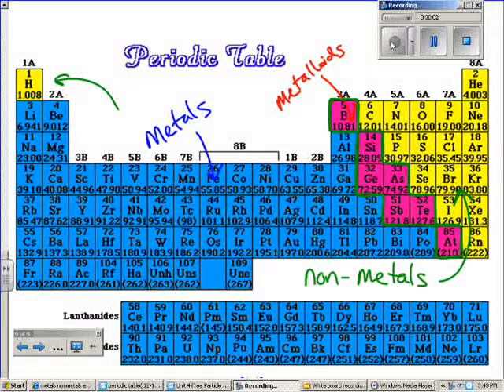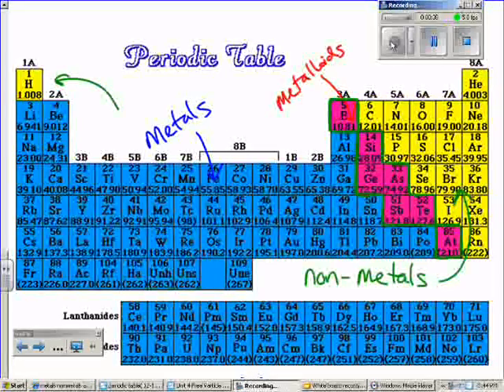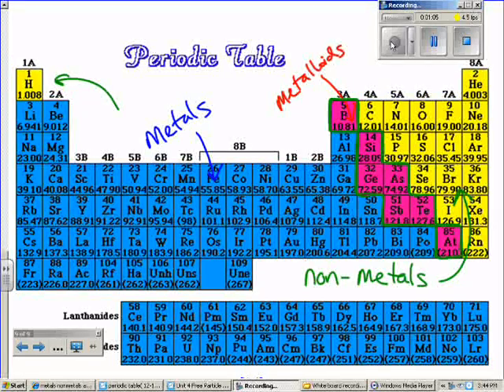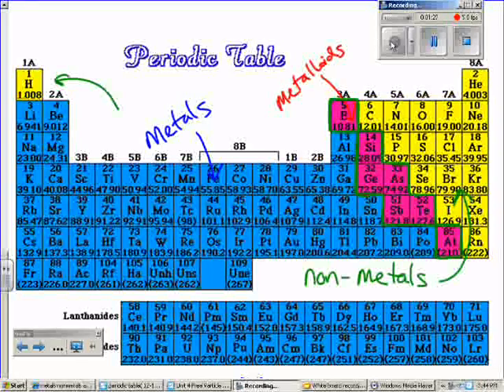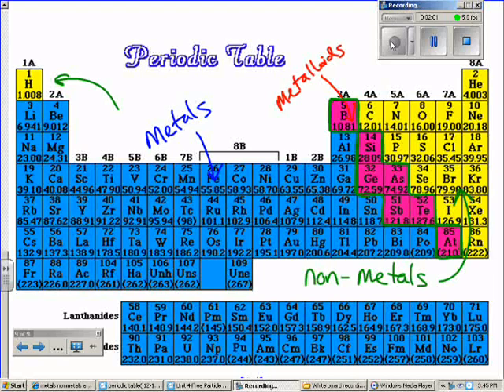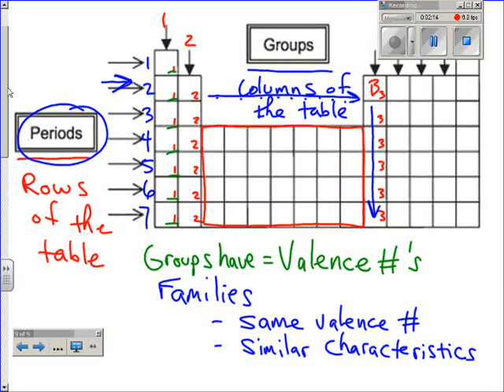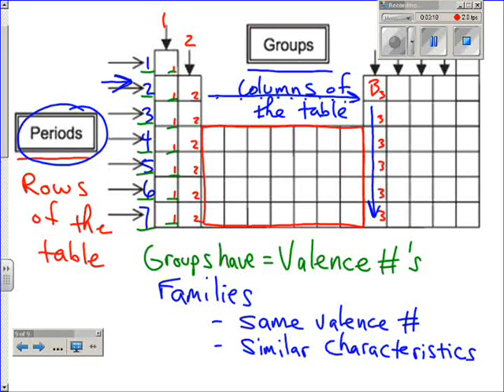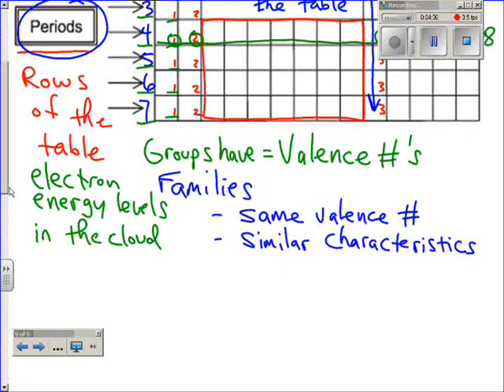Periods Groups Metals Metalloids Non metals videopart2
2/4/13 Physical Science Part 2